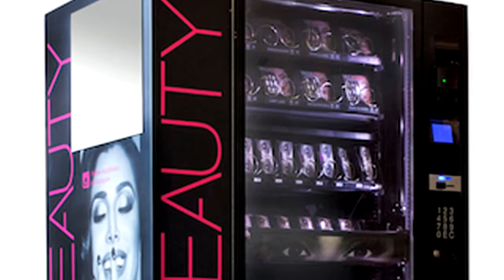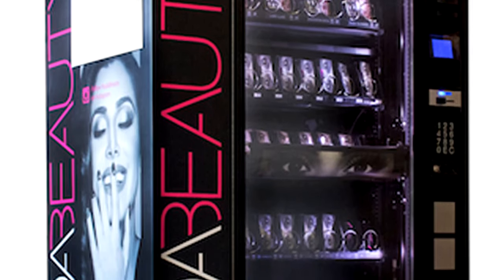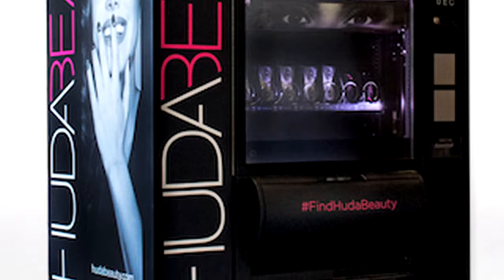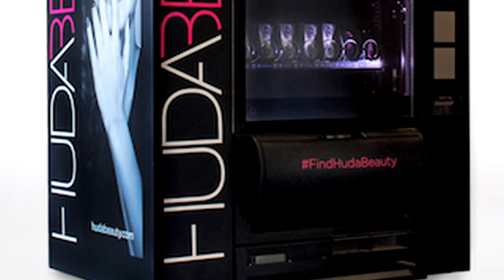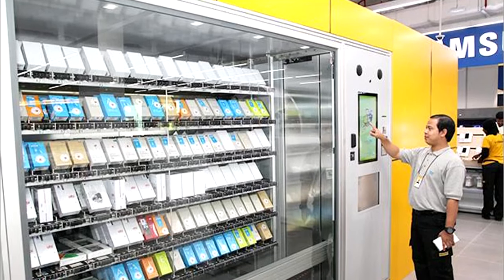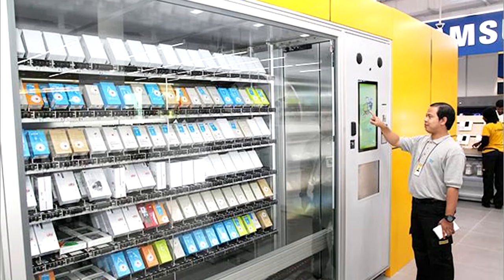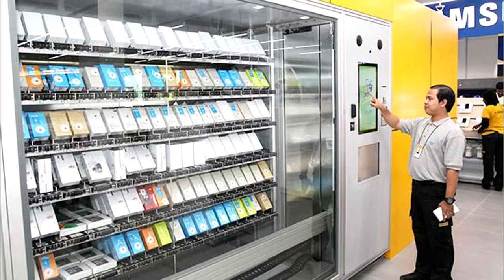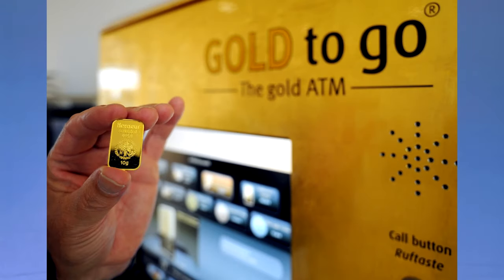Top 5 Crazy Vending Machines in Dubai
Things that you perhaps never imagined you could get from a vending machine.

English-speaking late night talk show based in Dubai, UAE. Showcasing celebrity interviews, topical monologue jokes and comedy sketches.